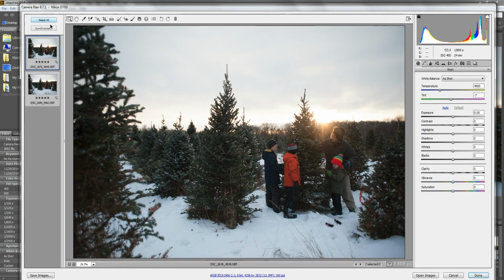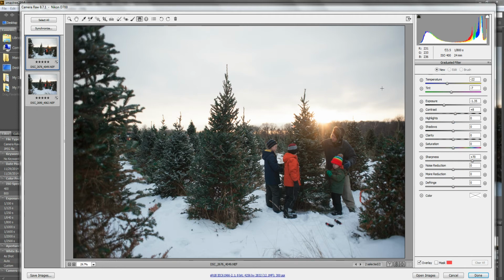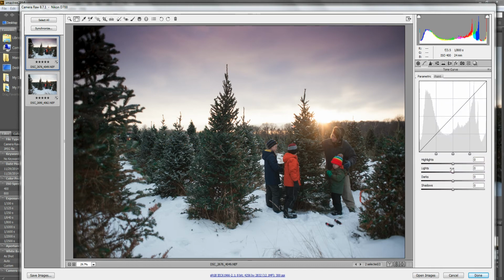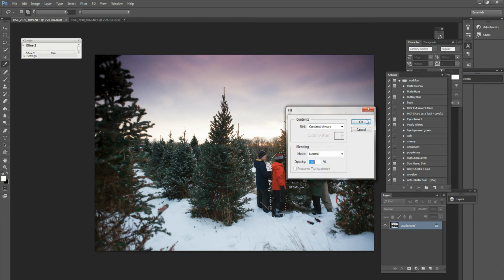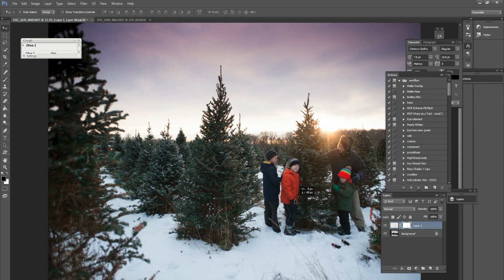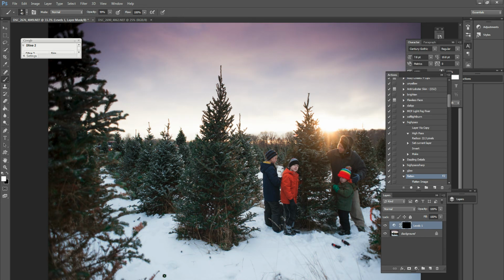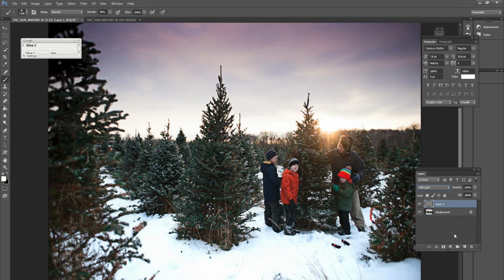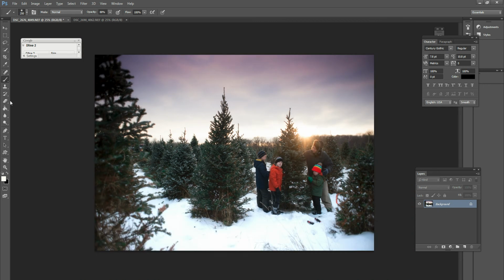Before and After photo edit by Beth Mancuso